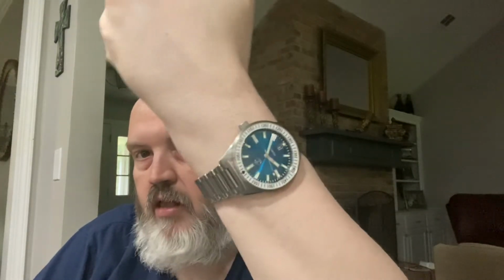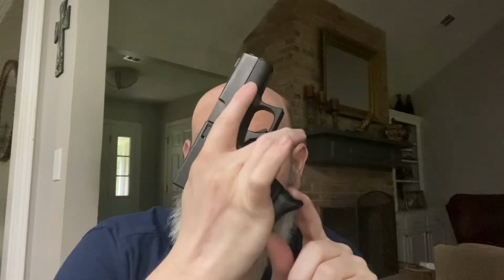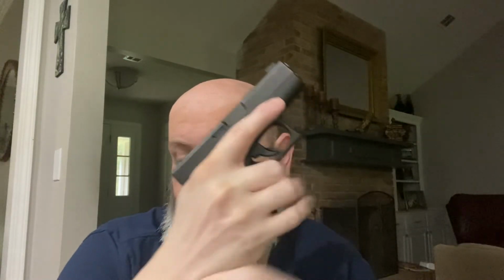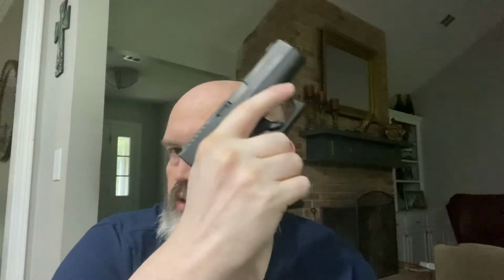Concealed Carry in a Wheelchair???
I would like to tell you why and how I conceal carry in a wheelchair.

King Raven